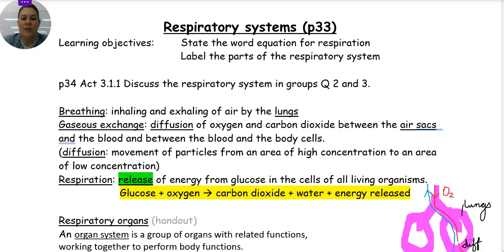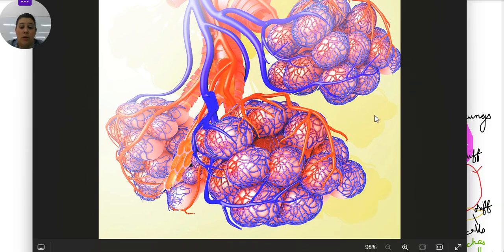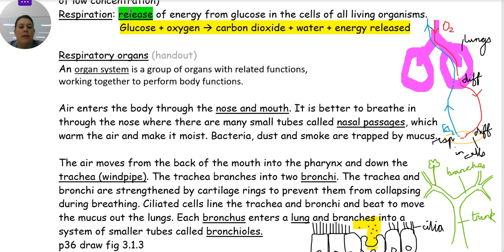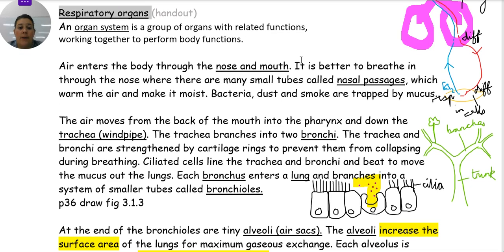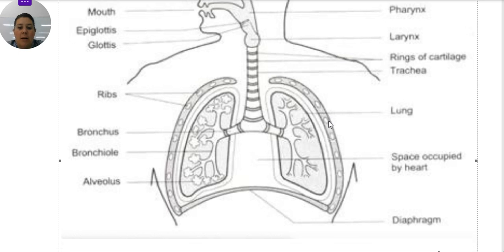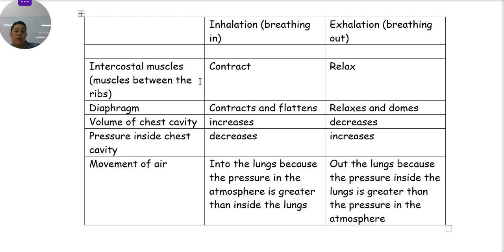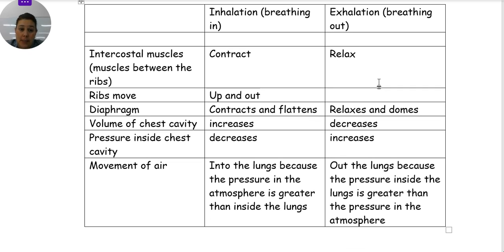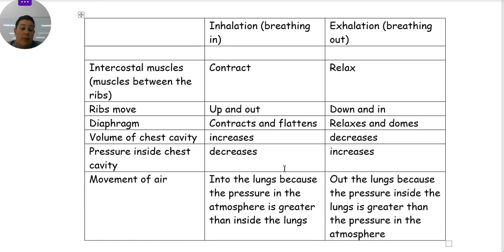Respiratory system and breathing